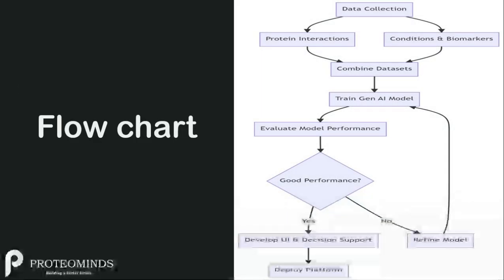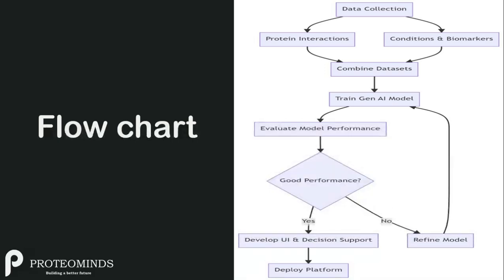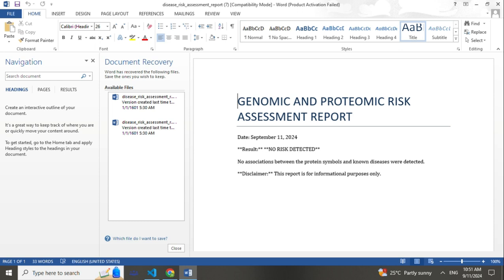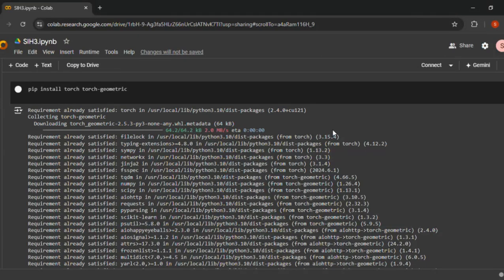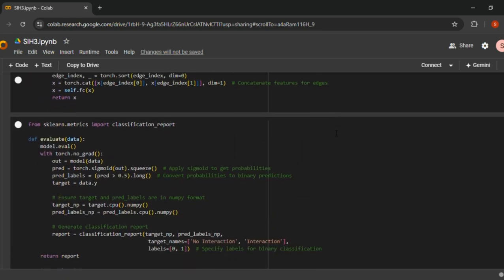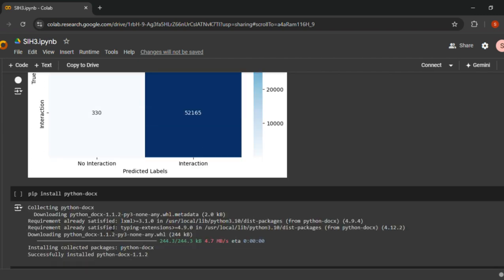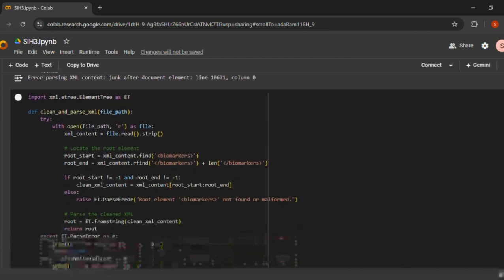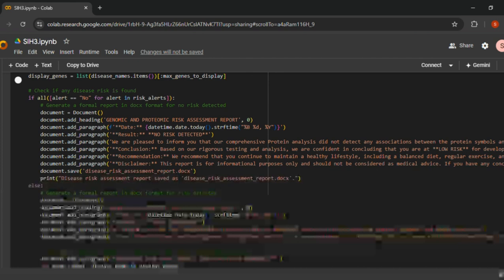Proteominds|An AI approach for early detection and prediction of the risk of Multiomic diseases|POC